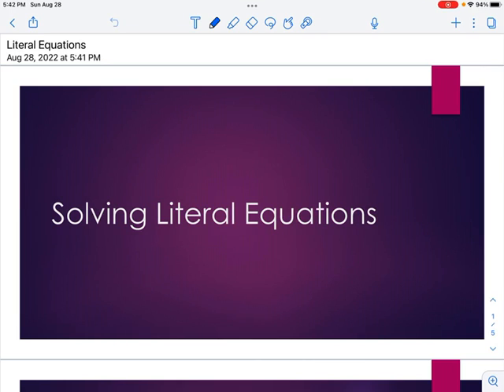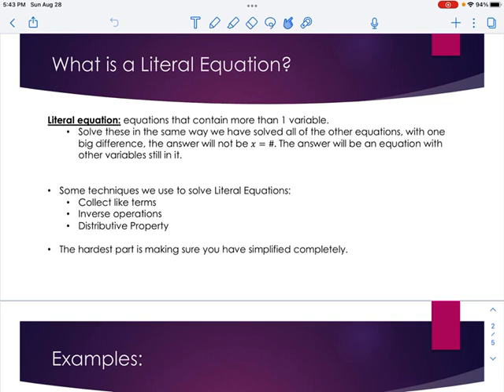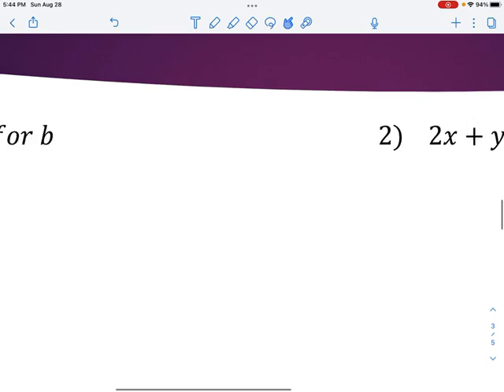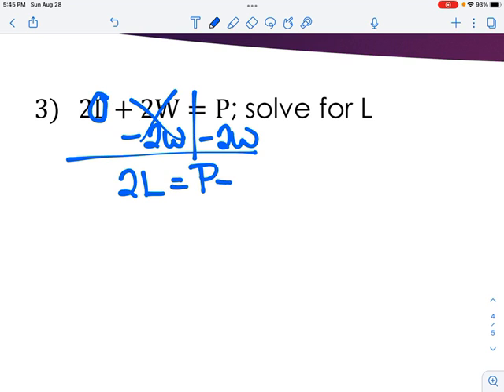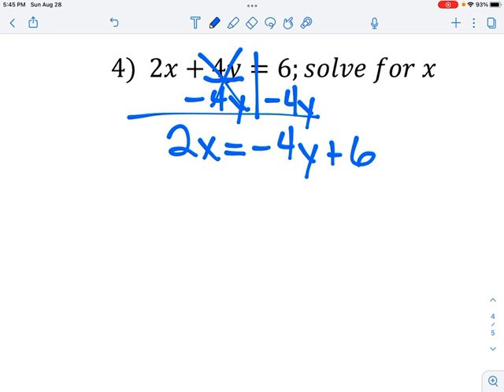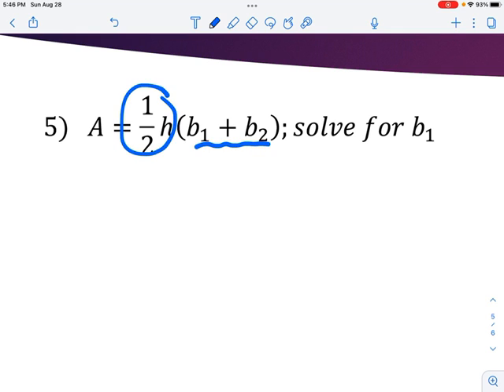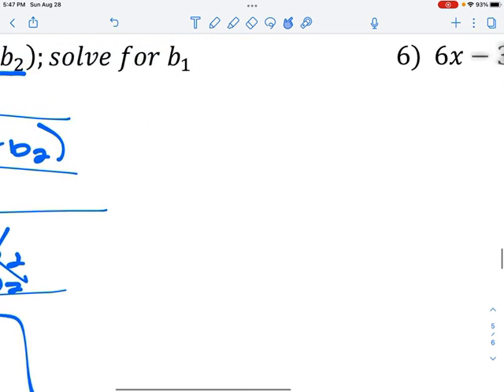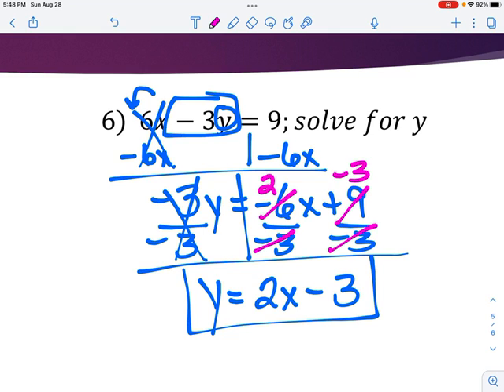Solving Literal Equations